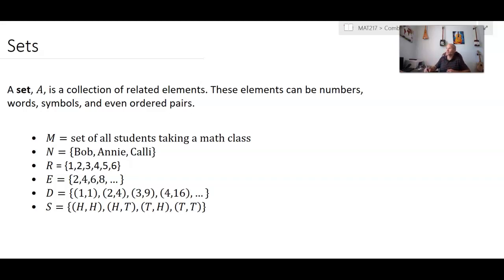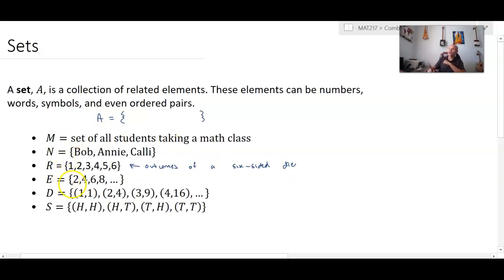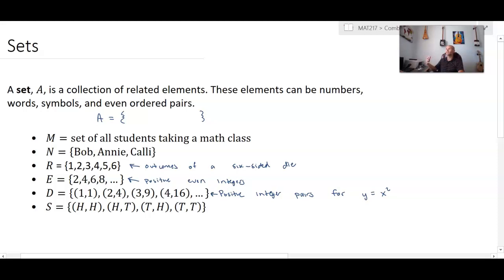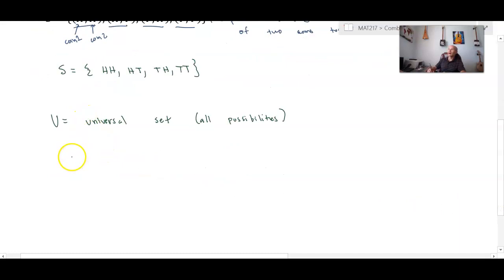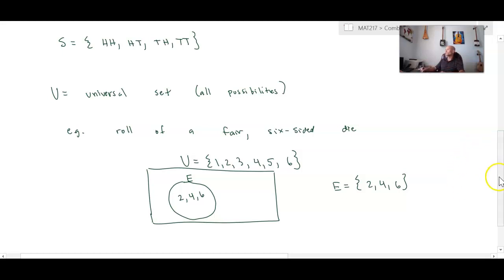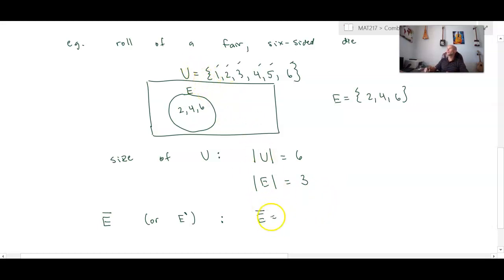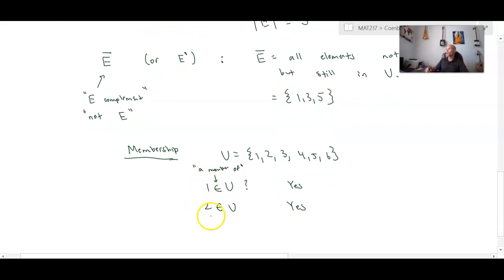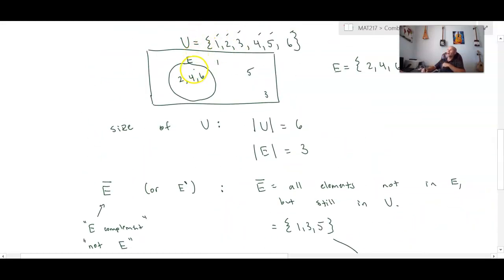Brief Overview of Sets